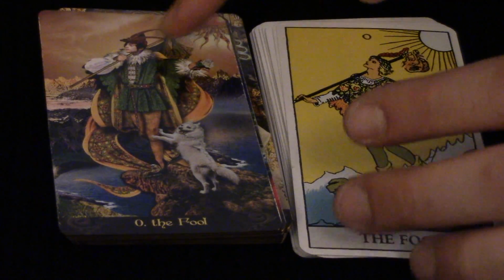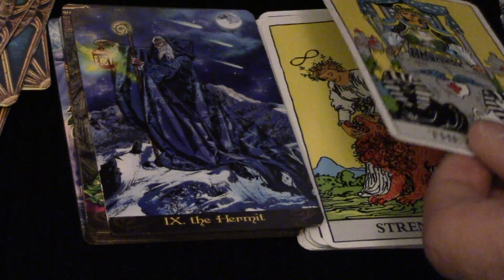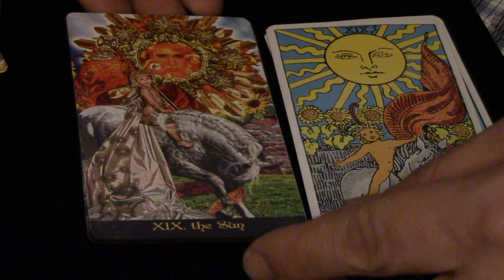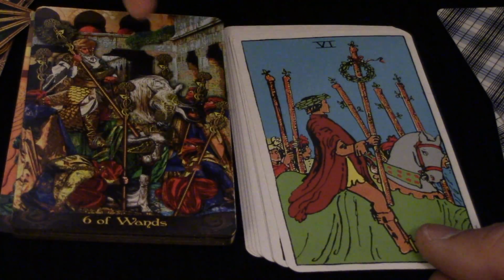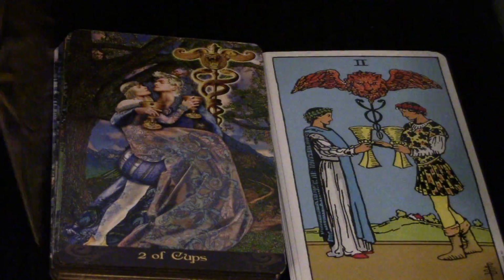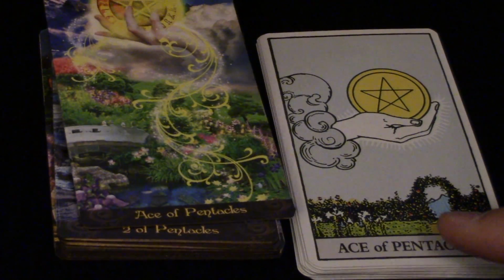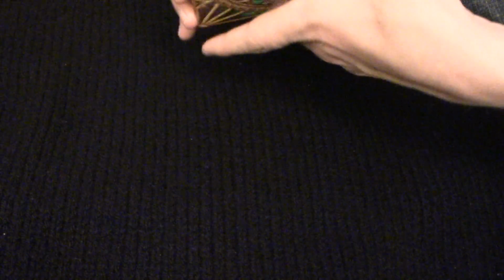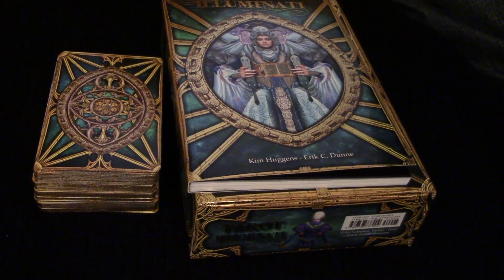Tarot Talk: Tarot Illuminati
Send in any questions or topic suggestions.

Let me know what you think by posting your comments.